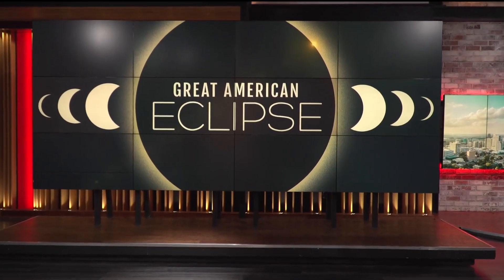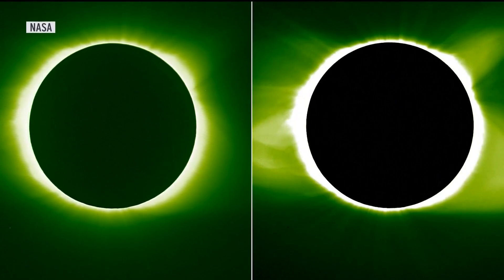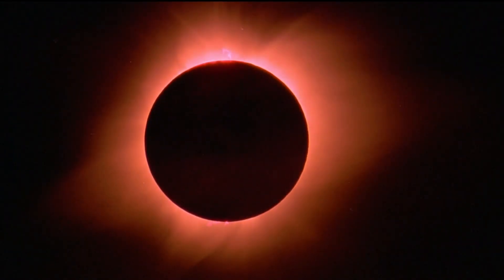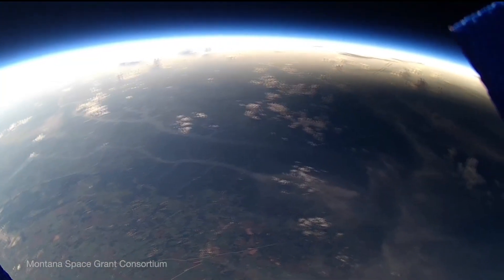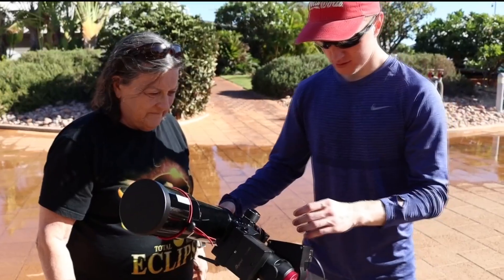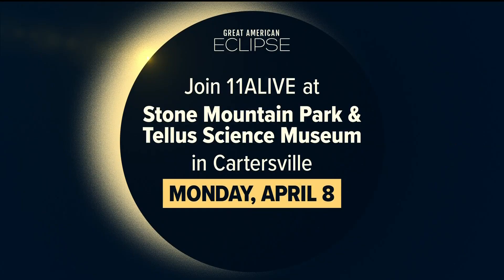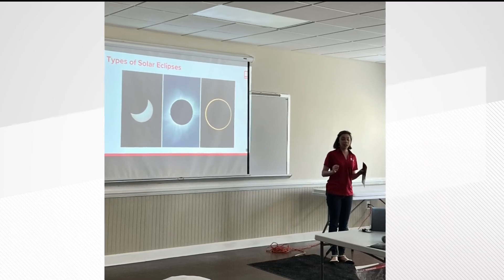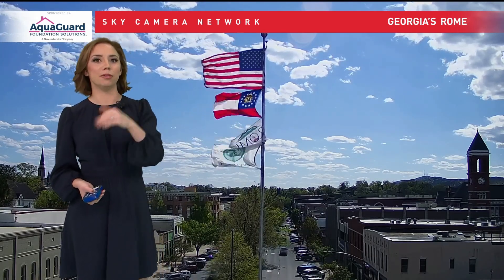Solar eclipse 2024 | NASA research plans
This coming Monday, many in the US will stop and look upward for the eclipse.